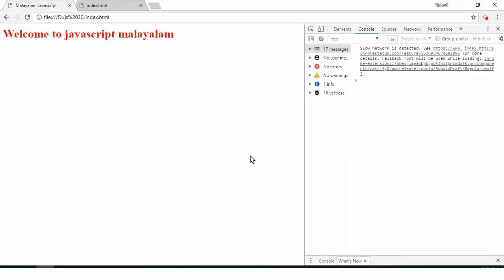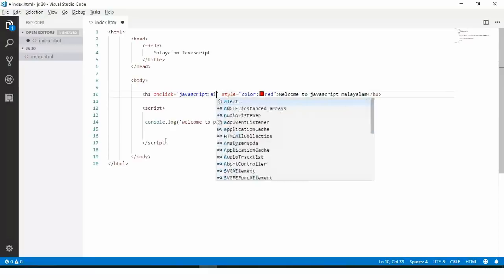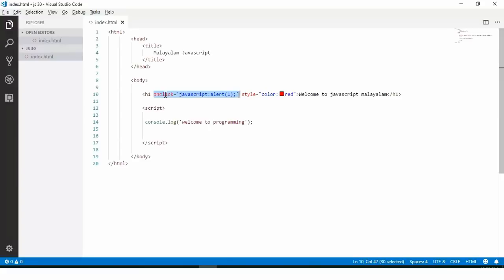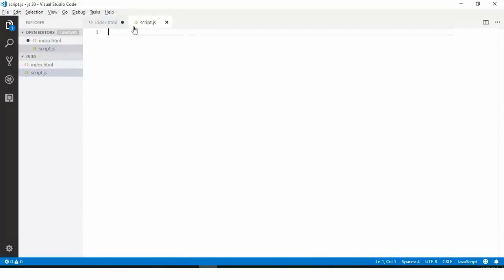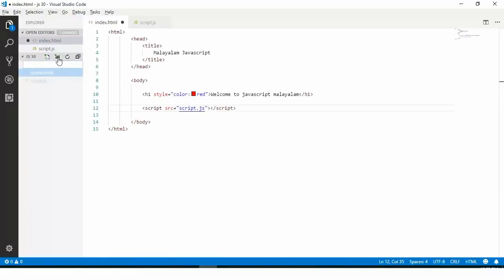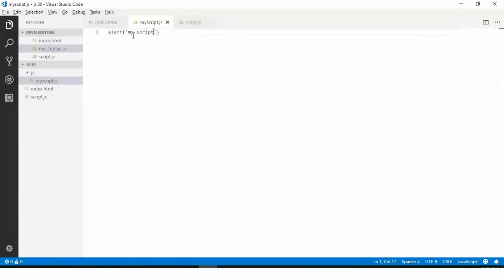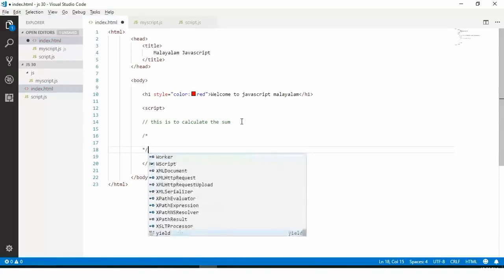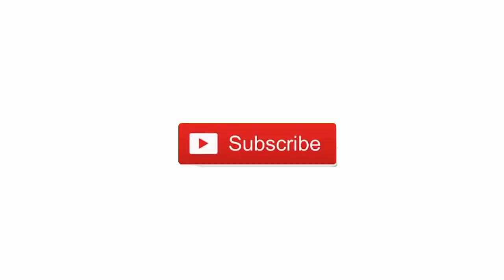Different Ways to write javascript - malayalam tutorial lesson 3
ജാവാസ്ക്രിപ്റ്റ്  മലയാളത്തിൽ പഠിപ്പിക്കുന്ന വീഡിയോ പരമ്പരയിലെ മൂന്നാമത്തെ വീഡിയോ ആണിത്.

വെബ് പേജിൽ ജാവാസ്ക്രിപ്ട് ഉൾപ്പെടുത്താനുള്ള മൂന്ന് രീതികൾ  , comment എഴുതുന്ന വിധം എന്നിവയാണ്  വീഡിയോ യിൽ വിശദീകരിക്കുന്നത്.

നിങ്ങളുടെ അഭിപ്രായങ്ങളും നിർദ്ദേശങ്ങളും , സംശയങ്ങളും കമന്റ് ആയി നൽകുക..

വീഡിയോ ഉപയോഗപ്പെട്ടാൽ ലൈക് ചെയ്യുക. ജാവാസ്ക്രിപ്ട് പഠിക്കാൻ താല്പര്യം ഉള്ള സുഹൃത്തുകൾക്ക് ഷെയർ ചെയ്യുക.

തുടർന്നും വീഡിയോ ലഭിക്കുന്നതിനായി എൻ്റെ ചാനൽ സബ്സ്ക്രൈബ് ചെയ്യുക.  പുതിയ വീഡിയോ അപ്‌ലോഡ് ചെയ്യുമ്പോൾ തന്നെ അറിയുന്നതിനായി ബെൽ ബട്ടൺ ക്ലിക്ക് ചെയ്യുക.